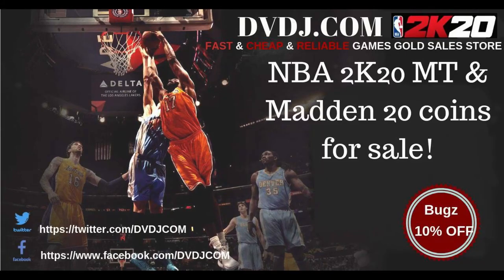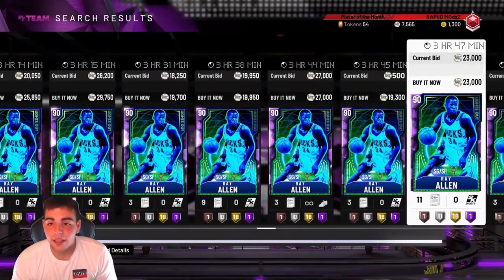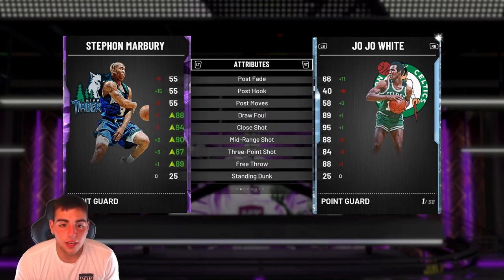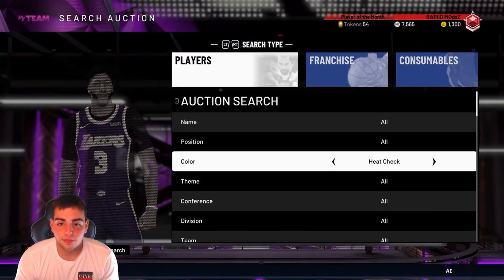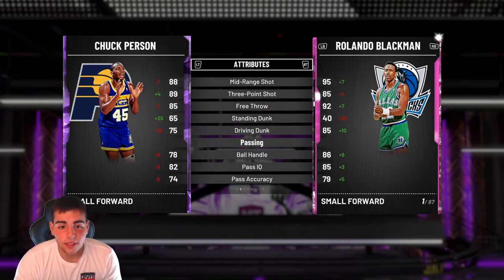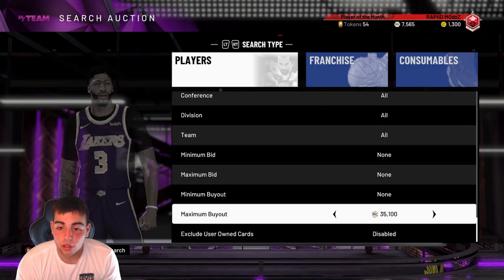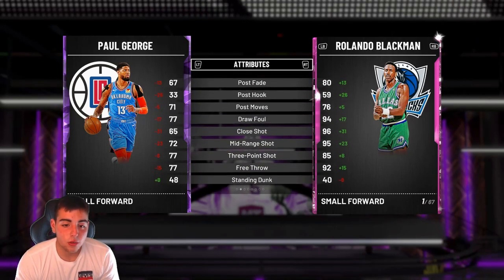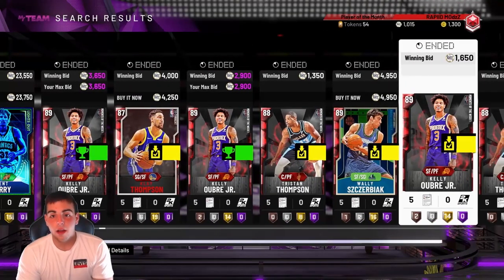THE BEST BUDGET CARDS YOU NEED RIGHT NOW FOR UNDER 20,000 MT IN NBA 2K20 MY TEAM